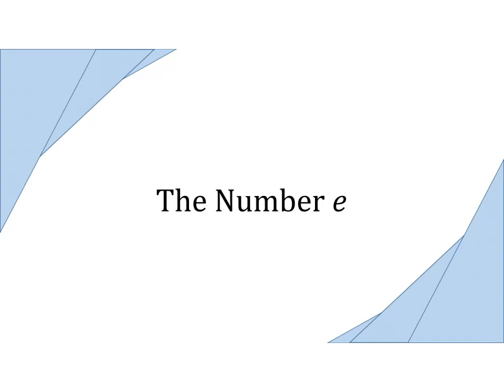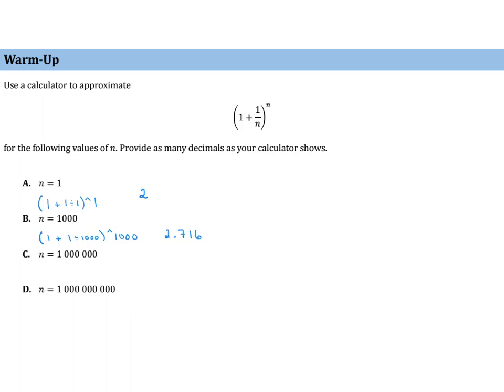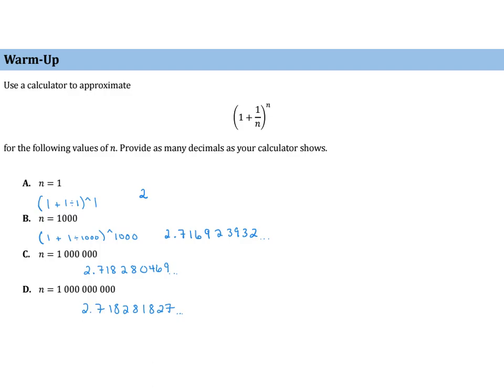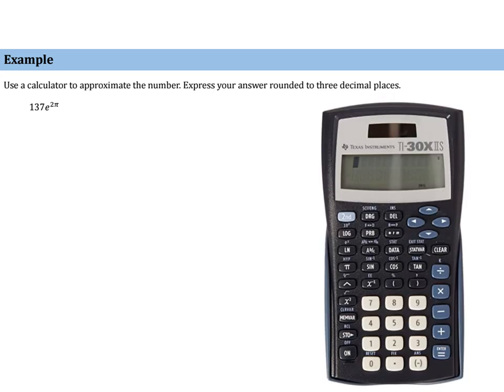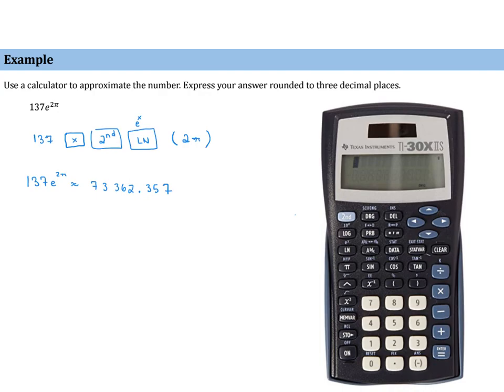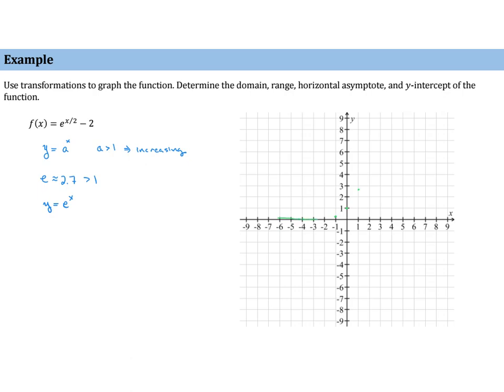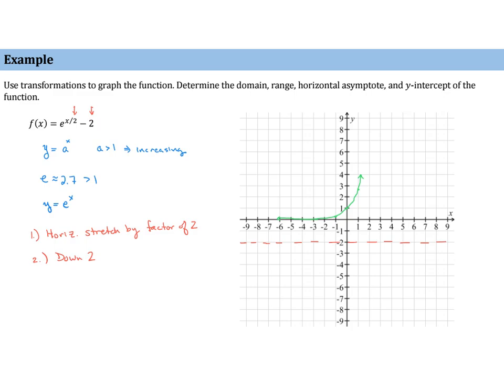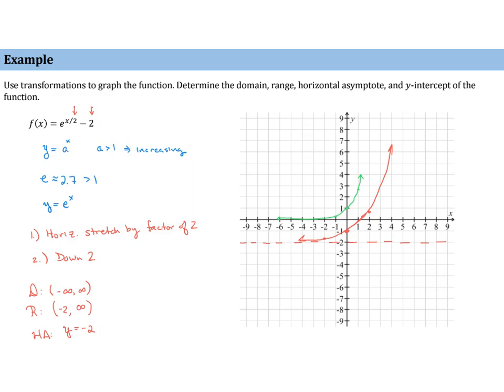6 3 3 The Number e